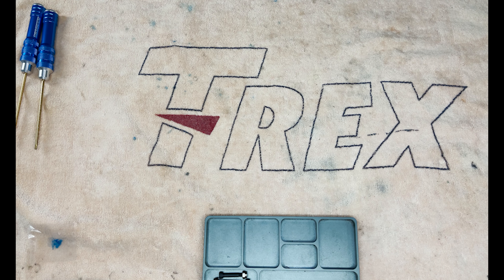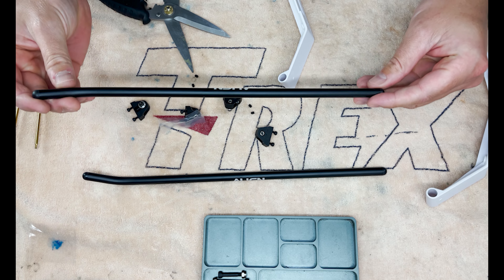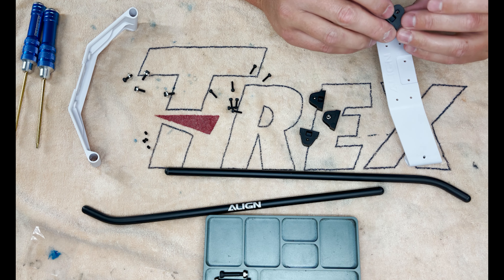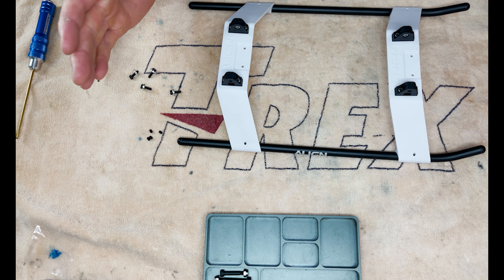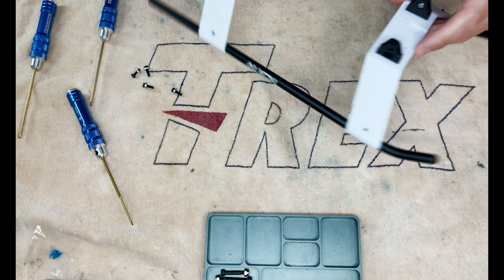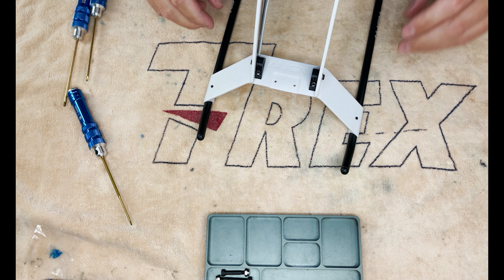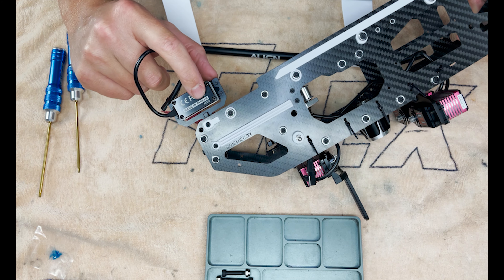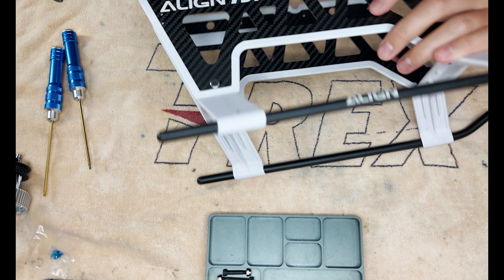TB70 Build Series Ep 6 Lower Frame and Skids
Welcome back to the channel everyone, and welcome to those just tuning in on this build series.

On todays Episode of the TB70 build we Put the lower frame together with skids and marry it to the upper frame.